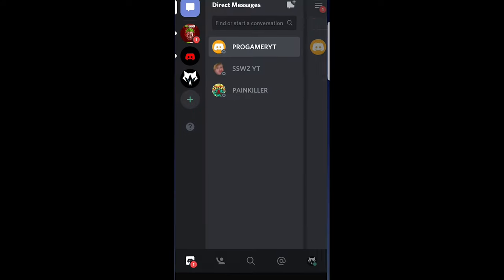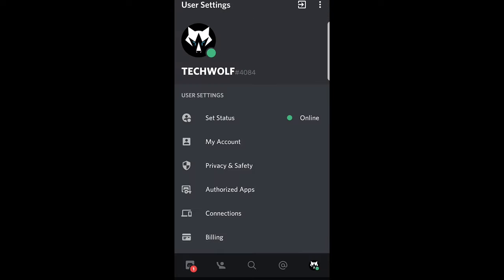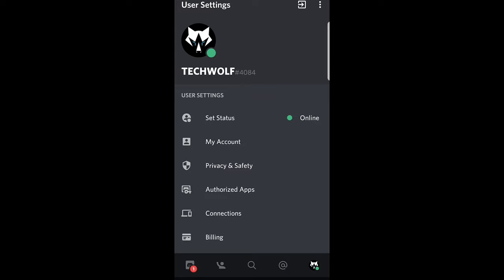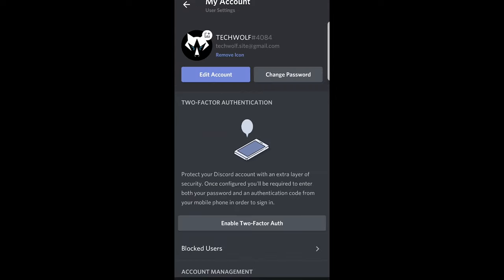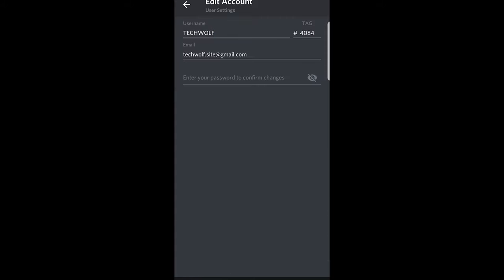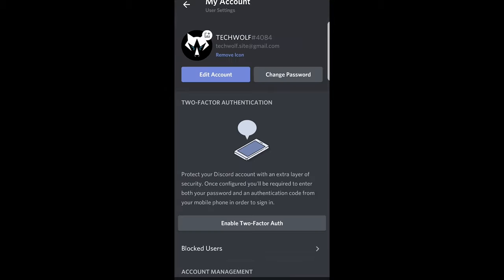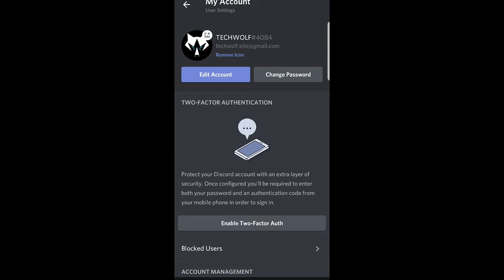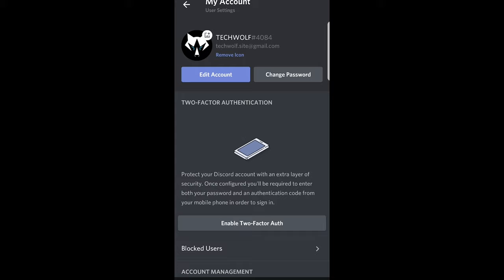HOW TO CHANGE DISCORD NAME ON MOBILE